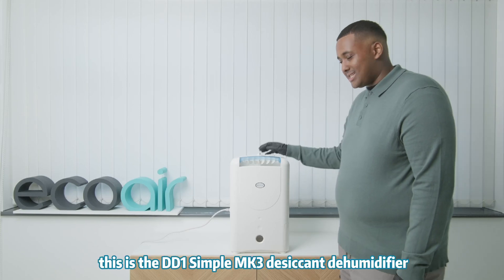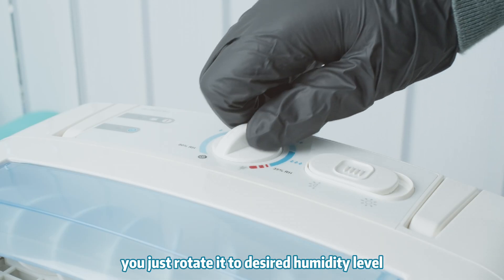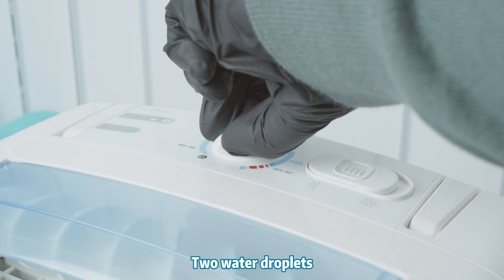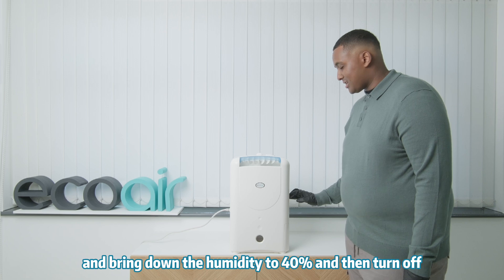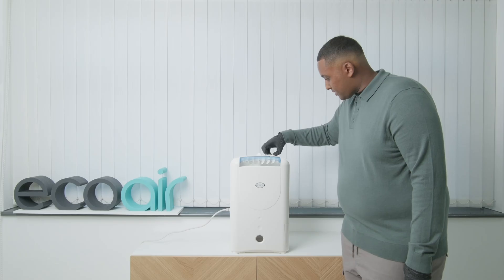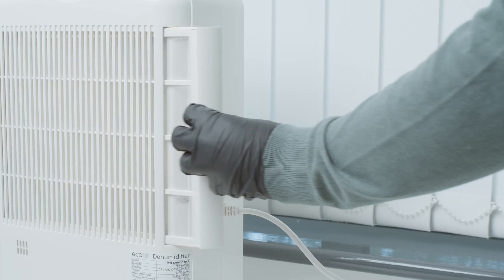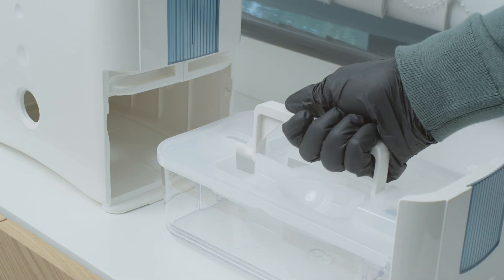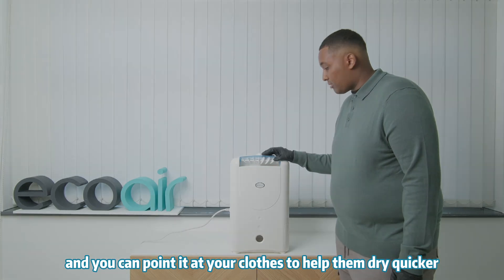EcoAir DD1 Simple Dehumidifier Explained: Product Functions and Features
Join us in this video series as we walk you through all the functions and features of the EcoAir DD1 Simple for easy understanding and use. Learn about the latest desiccant rotor technology, the world's most advanced system for dehumidifiers.